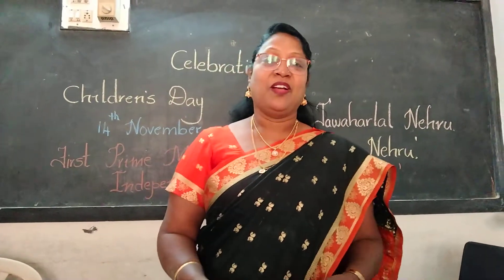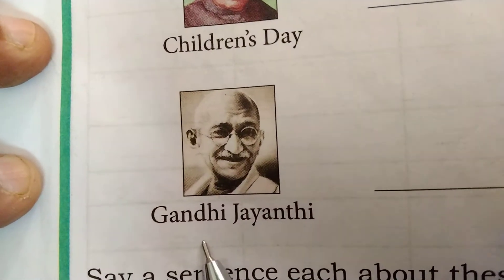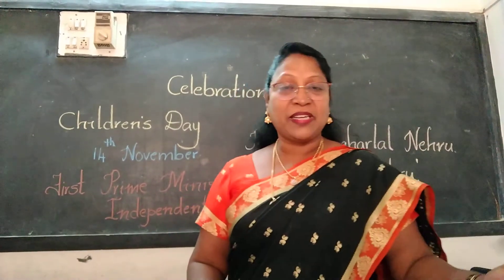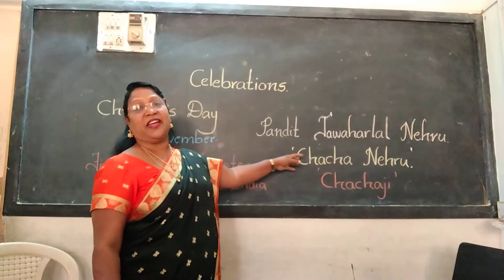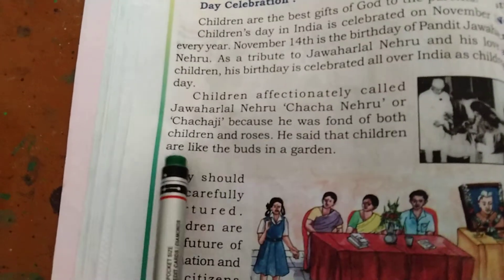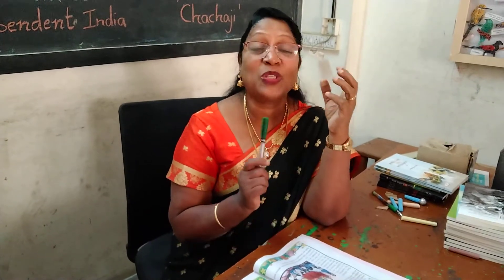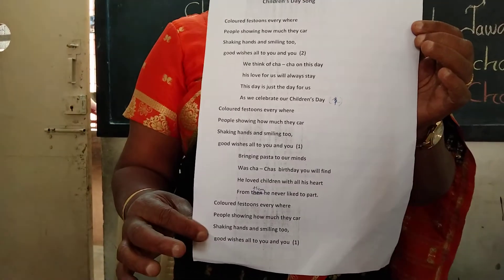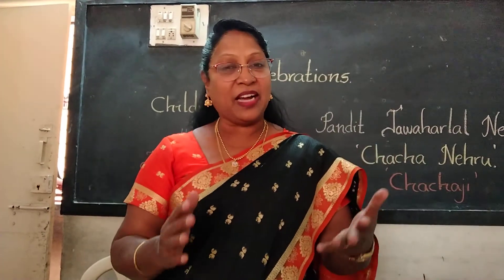3rd English 3rd Lesson Ex 02